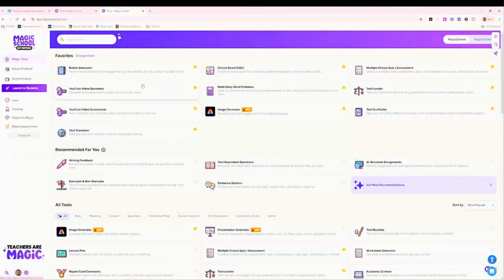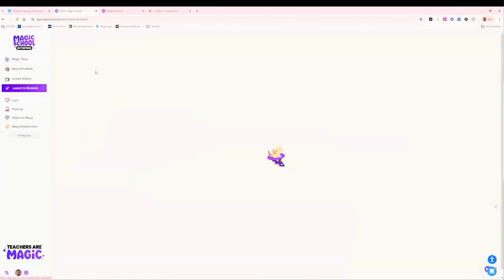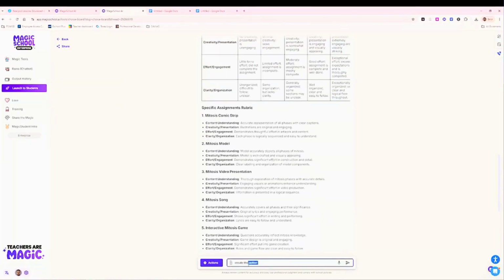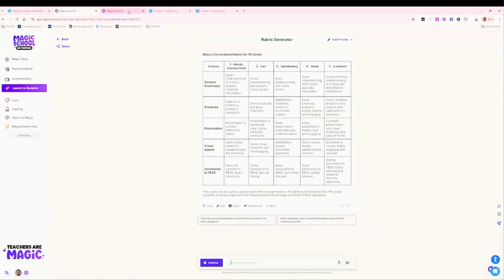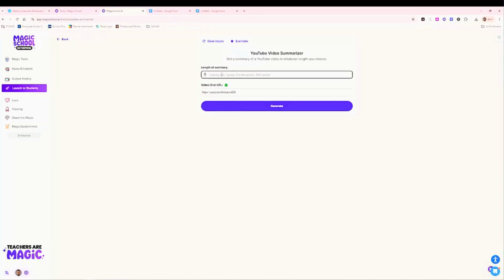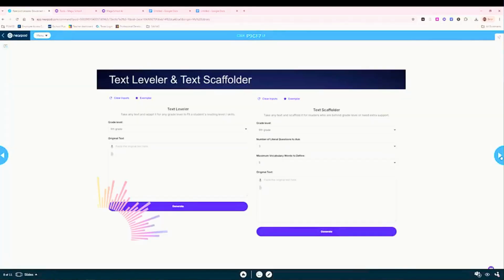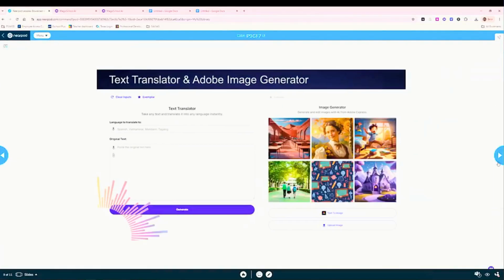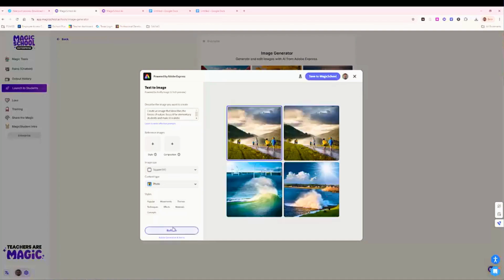EdTech ENGAiGE My Favorite MagicSchool Tools